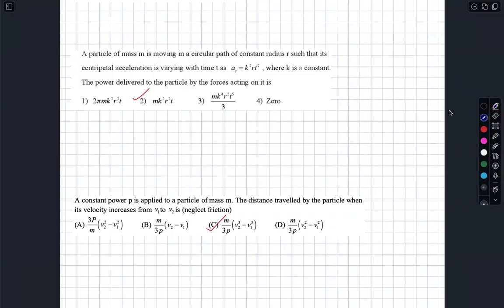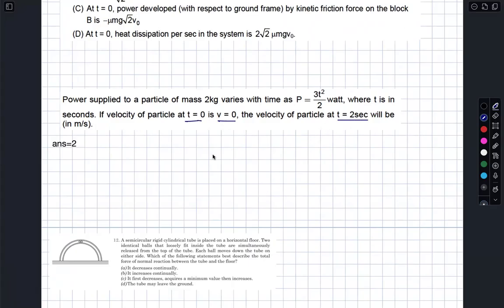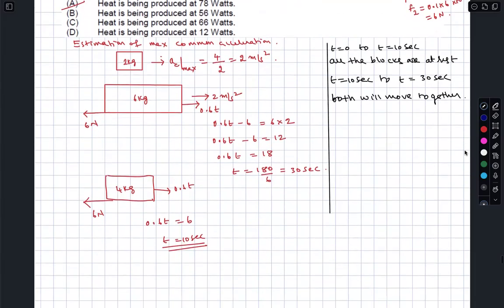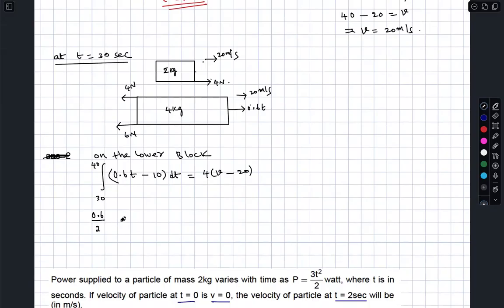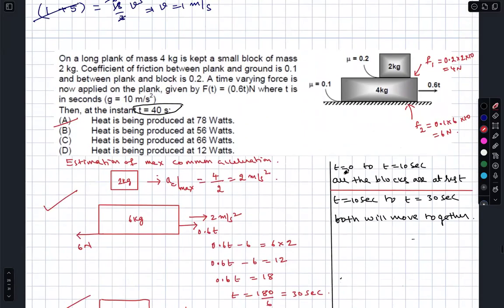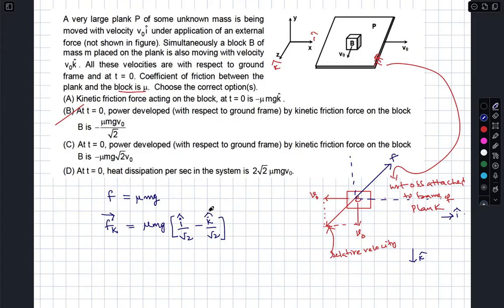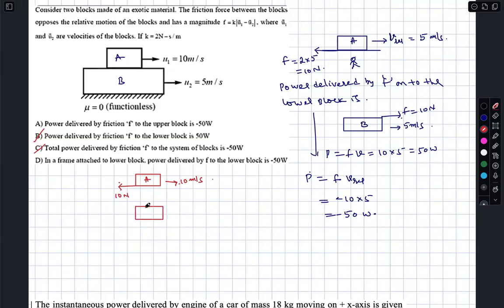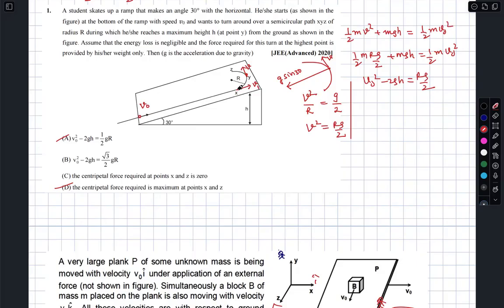wpe w3 c4